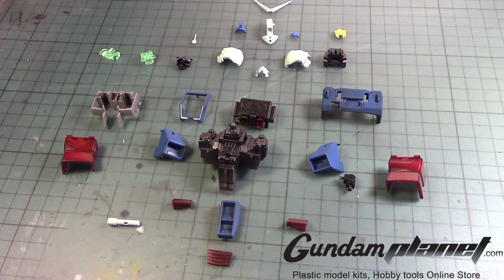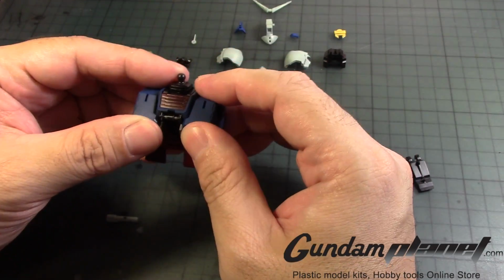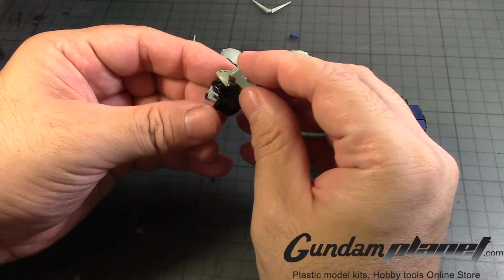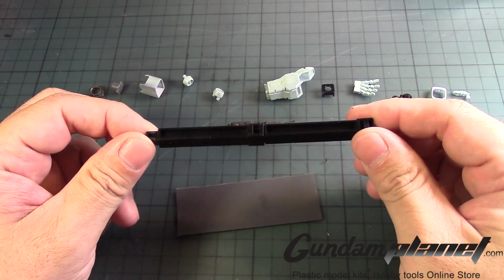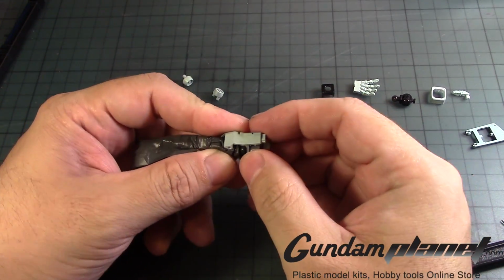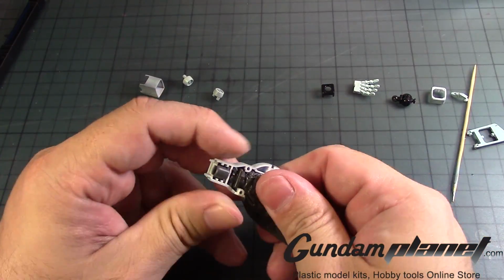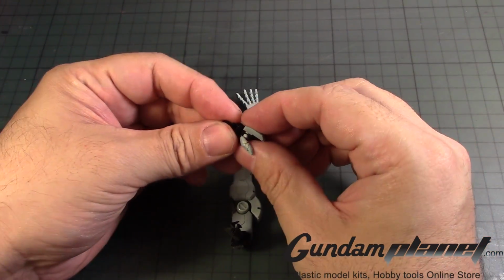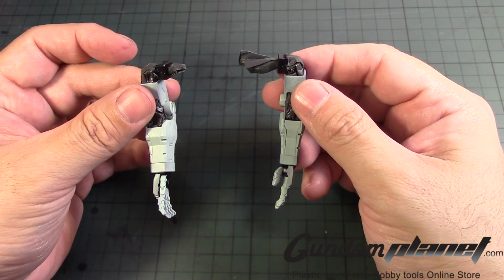*GundamCustom* MG 1/100 Full Armor Gundam Thunderbolts Ver Ka - Part 10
Now its time to put the 1/100 Full Armor Gundam Thunderblot ver Ka.  together starting with the Head, Torso, and Arms. The upper body was really easy to assemble. The Arms is the most unique part of the build since the inner frame will be covered by the grey plastic tubes covering the joints(did need to paint this) and thought I was going to have a hard time putting them on so here we go.